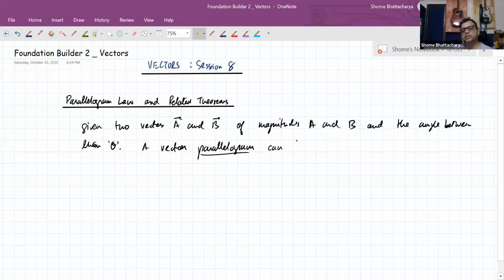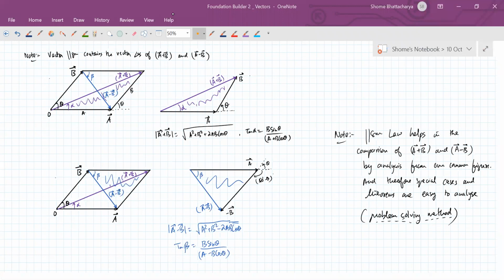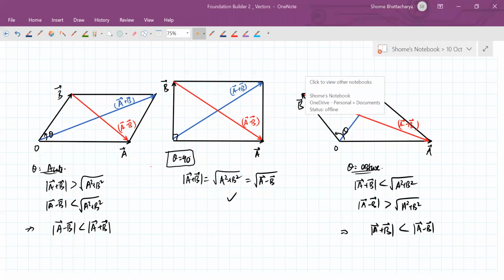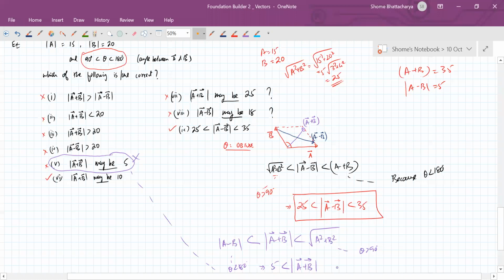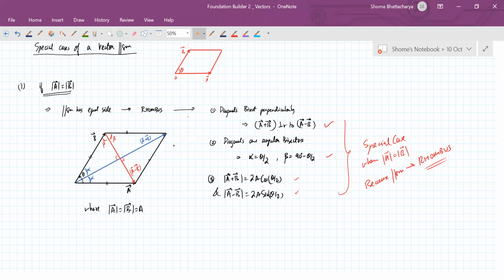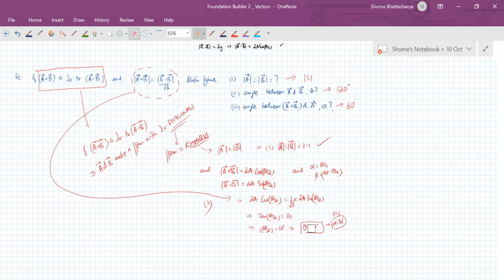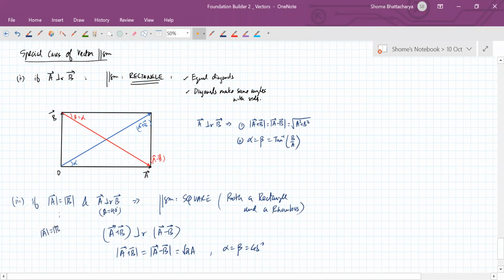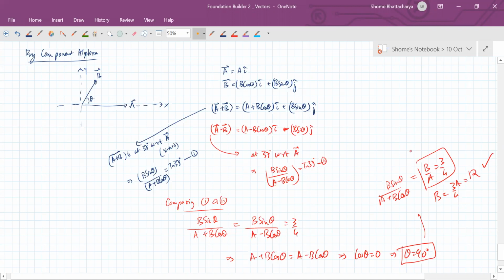Vectors Session 8,11th,Foundation Builder 2,Date-10-10-2020,By-Shome Bhattacharya